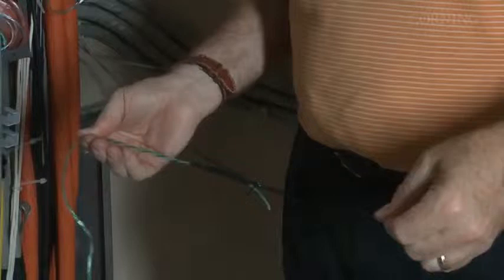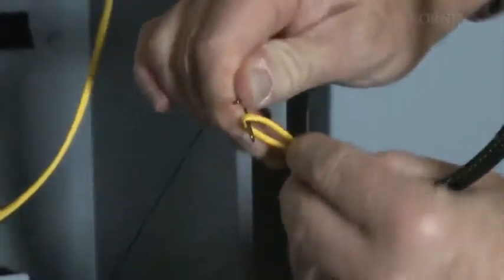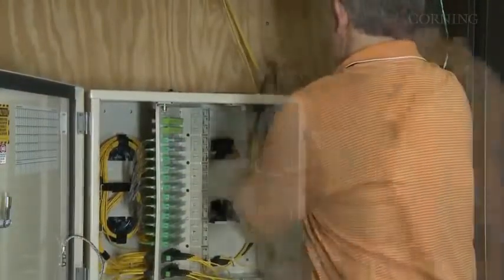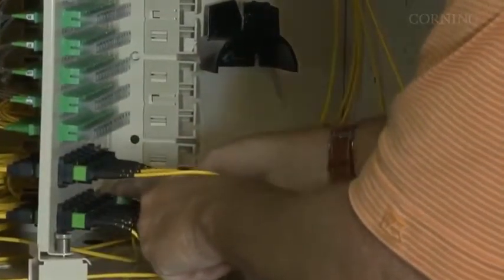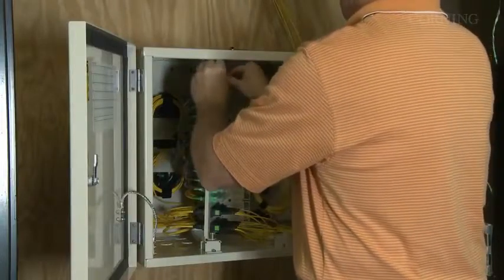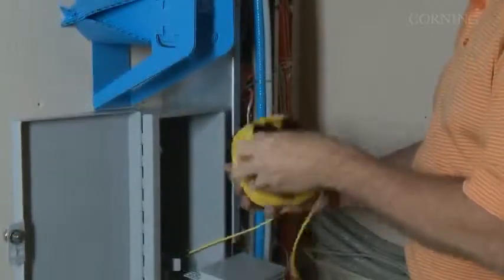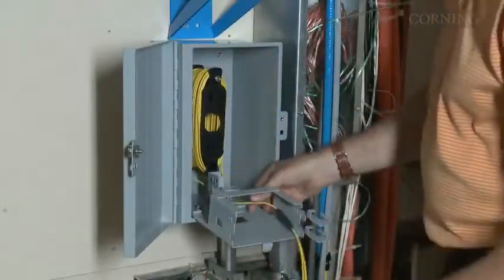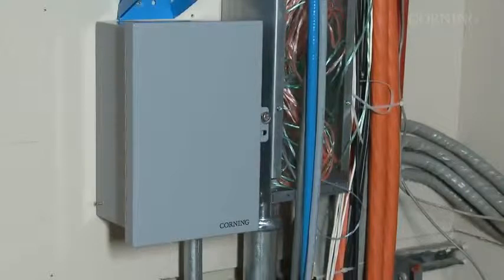Indoor Fiber Optic Cable Installation Pull Down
-- Corning Optical Communications. Published on Jan 5, 2018. Multi-Dwelling Unit RPDpass® cable Installation, Pull Down.

Indoor outdoor cabling is like many other terms in the wire-cable-industry. Definition depends on specifics of the subject in question. In general, “indoor” implies that the cable has at minimum an NEC Fire Resistance Rating so that the cable is not subject to the typical 50-foot indoor length limitation that applies to outside plant (OSP) cables. “Outdoor” generally implies that the construction of the cable is such that it will withstand certain environmental extremes typically only experienced outdoors. Beyond that, the specifics of the design must be examined to determine the suitability of any cable for an application requiring indoor/ outdoor performance.

Copper Cabling

When referencing copper cables for data, video or voice, indoor outdoor is a special designation of cable intended for limited indoor outdoor use. This cable was designed for the purpose of connecting the Network Interface Device (NID) located on the outside of a building or residence to the inside services, which may be a small telecommunications closet or simply a wall outlet. This cable typically has a minimum NEC Fire Resistance Rating of CMX plus an additional UL rating of “Outdoor”. Other fire resistance ratings are available as applications warrant. The materials used in Indoor Outdoor cables provide better low temperature properties and UV protection than their strictly indoor counterparts. Indoor outdoor cable is not intended for typical outdoor applications for which OSP cables are designed.